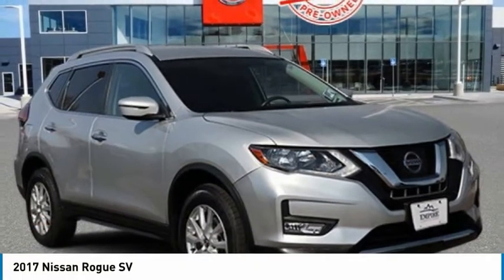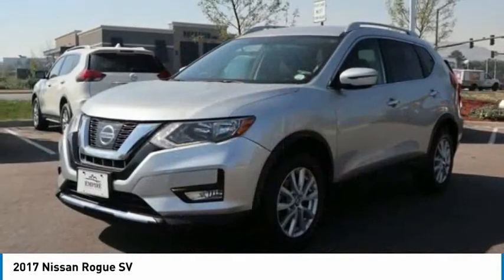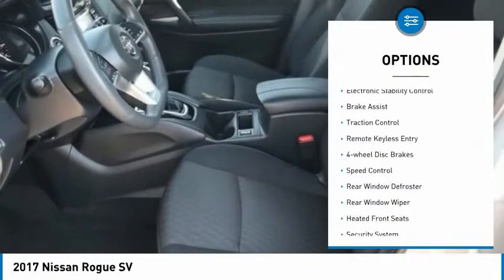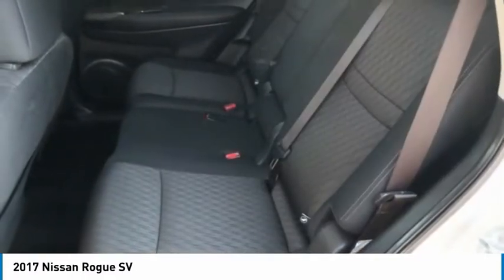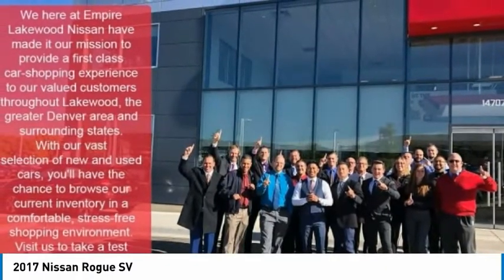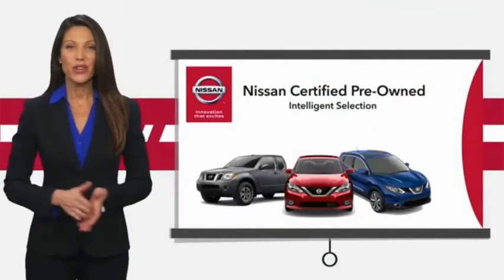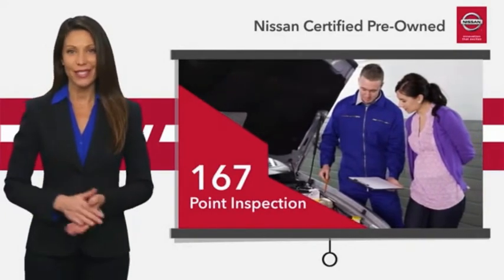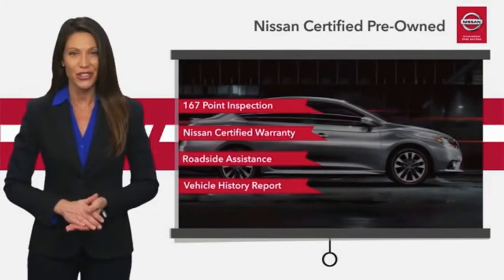2017 Nissan Rogue Lakewood Colorado 590135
Priced below KBB Fair Purchase Price!br***BLUETOOTH WIRELESS / HANDS FREE***, ***USB PORTS***, ***BACK UP CAMERA***, ***POWER DRIVER SEAT***, ***KEYLESS ENTRY***, ***HEATED FRONT SEATS***, ***ONE OWNER CARFAX***, ***CERTIFIED***.brbrOdometer is 2550 miles below market average!br25/32 City/Highway MPGbrbrbrCertified.brNissan Certified Pre-Owned Details:brbr * Includes Car Rental and Trip Interruption Reimbursementbr * Roadside Assistancebr * Limited Warranty: 84 Month/100,000 Mile (whichever comes first) from original in-service datebr * Warranty Deductible: $100br * Transferable Warrantybr * Vehicle Historybr * 167 Point InspectionbrbrbrCARFAX One-Owner.brbrAwards:br * 2017 KBB.com 10 Best SUVs Under $25,000brbrTo see more quality vehicles like this one right here just or dial (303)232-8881 FAMILY OWNED AND OPERATED WHERE YOU ALWAYS BUY THE BEST FOR LESS !